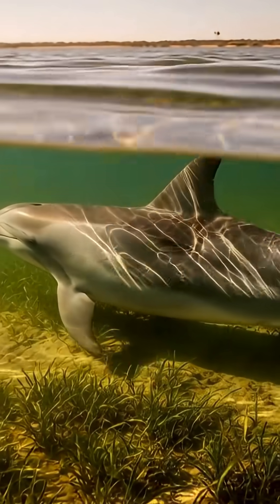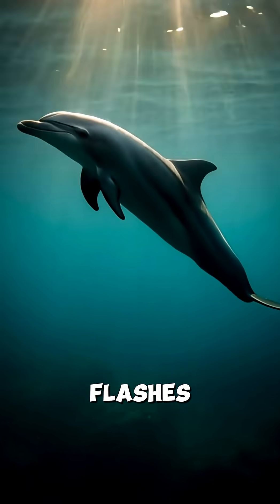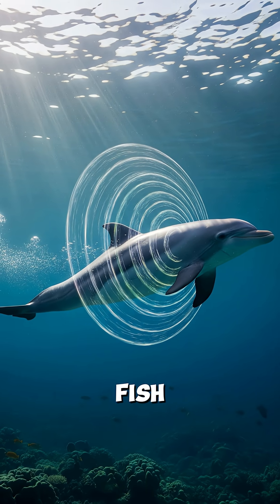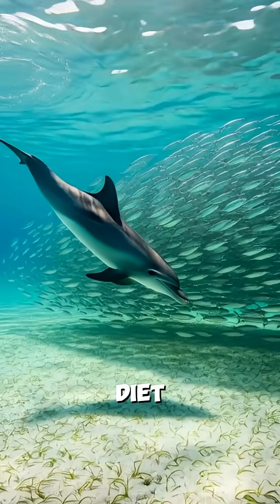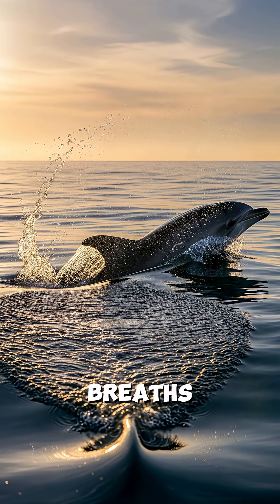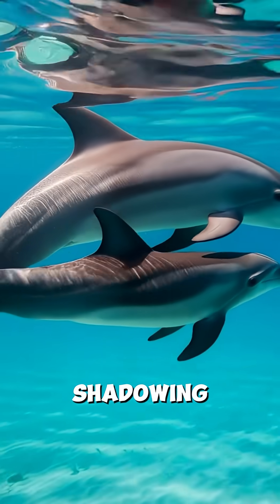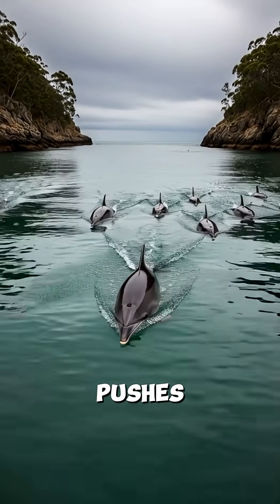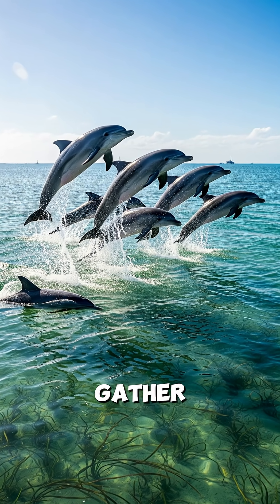Watch Dolphins Outsmart Their Prey!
Witness the incredible intelligence of bottlenose "dolphins" as they navigate the Gulf Coast. This "nature documentary" showcases their sophisticated use of "sonar" to locate prey in murky waters, a vital "hunting" strategy. It's a compelling look at "marine life" and the survival tactics of these amazing "wildlife" creatures.